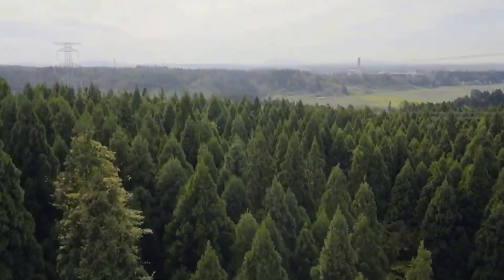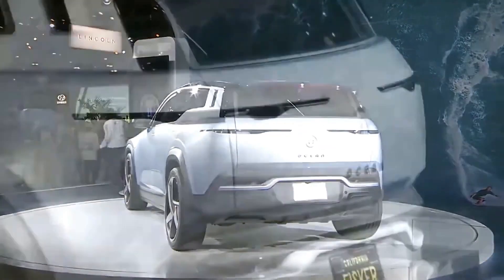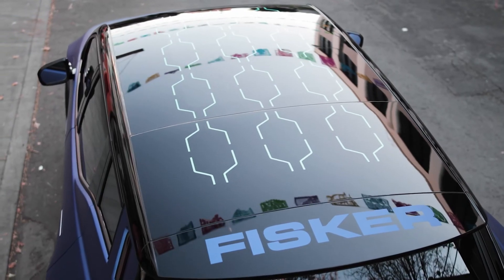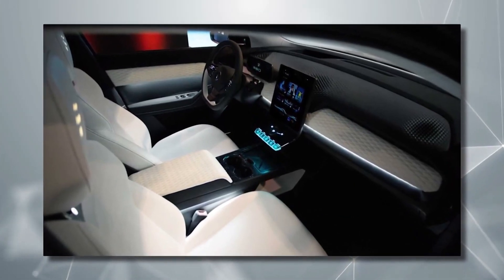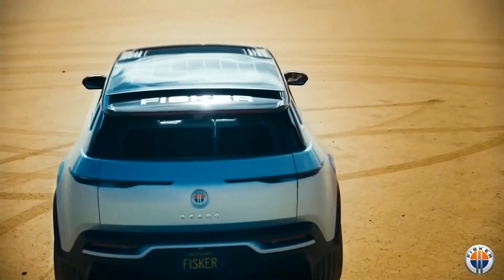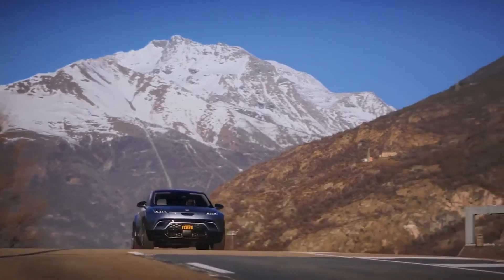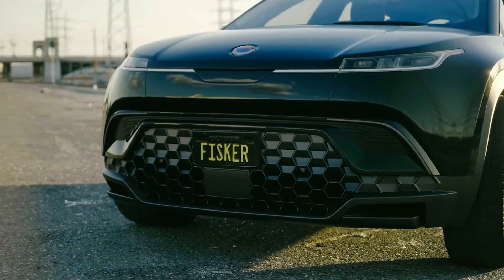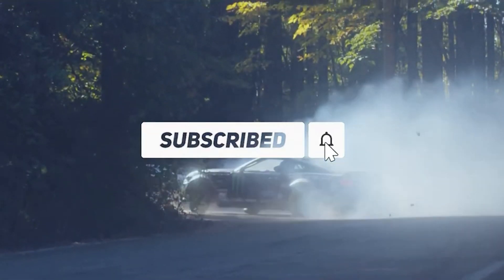Fisker Ocean: Car That Has Been Made By Recycled Materials???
Fisker revealed an all-electric SUV for 2021 on March 18, 2019. The high-end car is supposed to be the first of three mass-market all-electric automobiles that Henrik Fisker will design and manufacture in the US. It will eventually be called the Fisker Ocean and, depending on the most affordable option, will have a range of "near to 300 miles." The SUV will be available with all-wheel drive or rear-wheel drive. A lithium-ion battery pack with a capacity of about 80 kWh will provide the energy, and a solar panel roof will act as a range extender, adding about 1,000 free miles of range per year. Faster than the performance version of the Tesla Model Y, the ultra-high-performance Fisker Ocean will be able to accelerate from 0 to 60 mph in less than three seconds. The air conditioning unit, which will be located beneath the hood, is one example of advanced electronics. With vegan leather, a solar roof, and recycled plastic from ocean debris, the SUV will be environmentally friendly. It will also recycle waste from tire manufacturers for interior features like the trunk. Even the suede used inside was made from recycled T-shirts, bottles, and plastic.